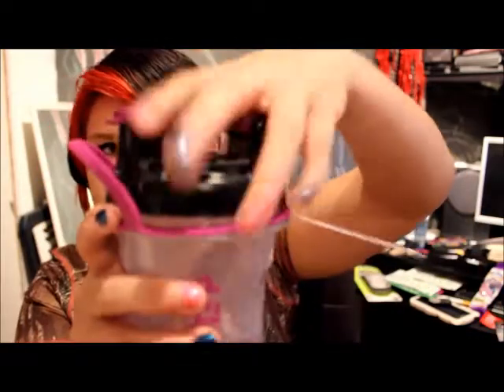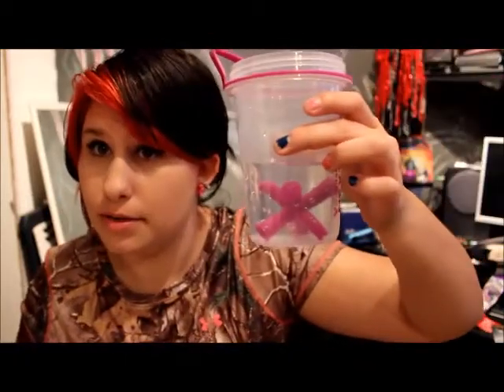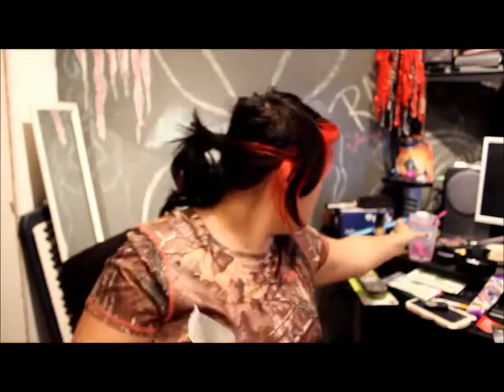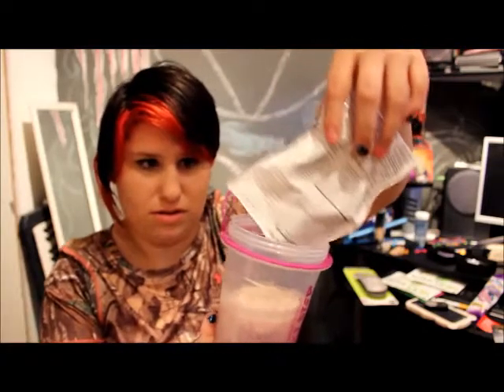The Vitamin Shoppe Product Review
My Info.